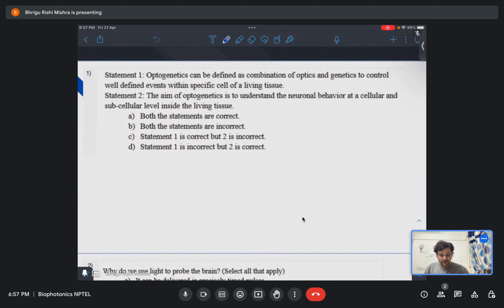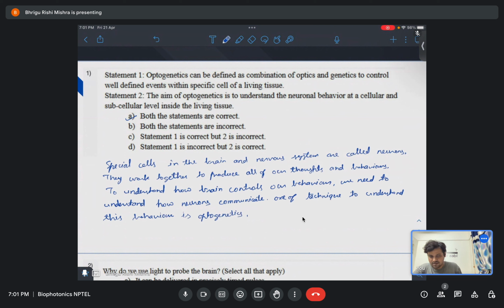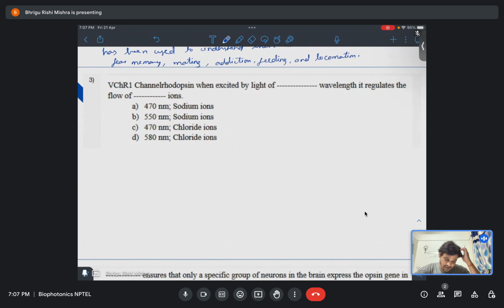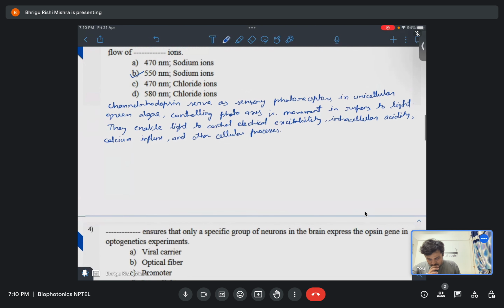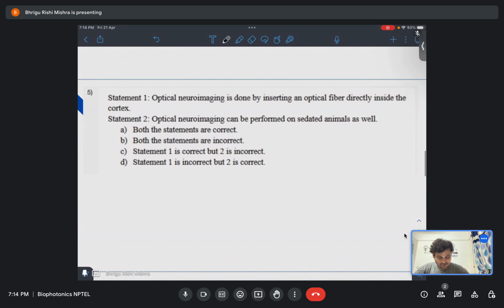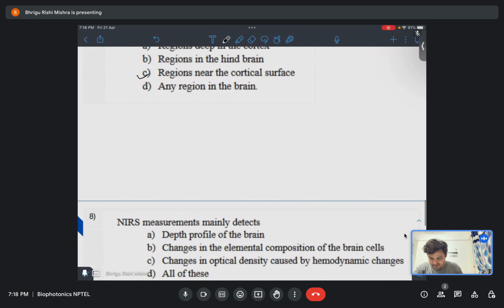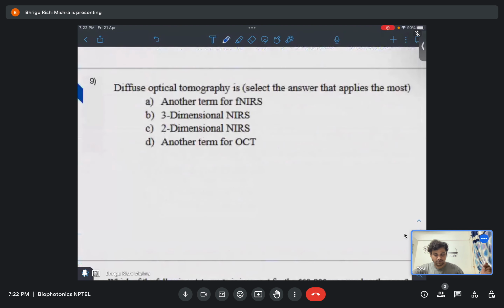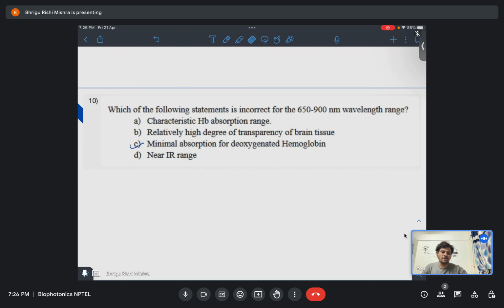week 12 Biophotonics